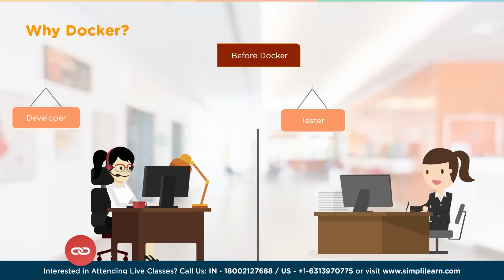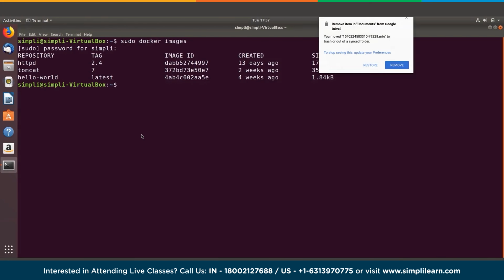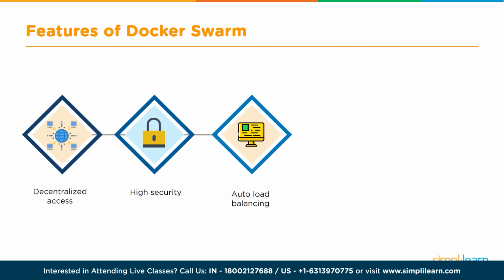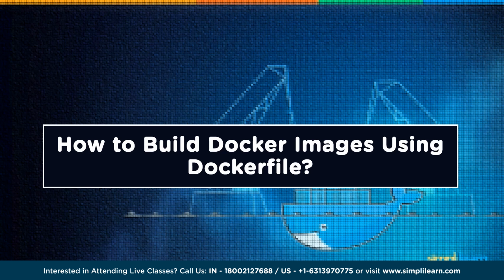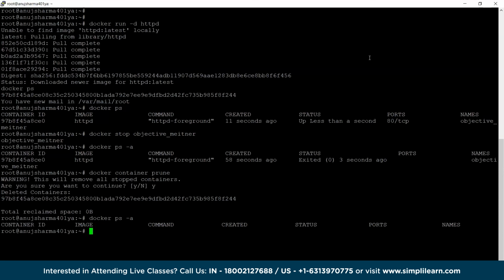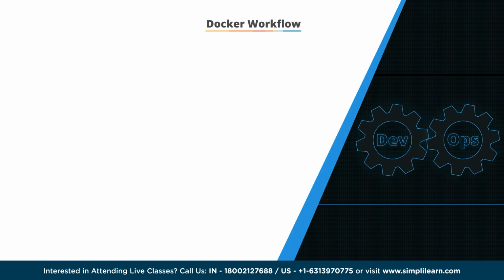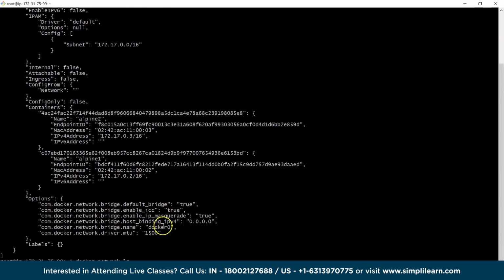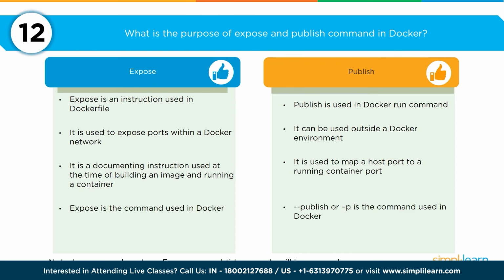🔥 Docker Crash Course 2026 | Docker Fundamentals For Beginners | Docker Tutorial | Simplilearn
This video on docker crash course we will see what is docker, how to install docker in ubantu and windows 10 and put a light on advanced docker concepts. Moving ahead in this video we will learn what is docker container, Docker Swarm, Docker compose, Docker file tutorial, docker commands. We will see dockerization of application, difference between Docker and Kubernetes, Docker and Virtual Machines and end this video with Docker interview questions and answers.

00:00 Docker Crash Course
What is Docker
Docker installation in ubantu
Docker instlalation in windows 10
Advanced concepts in docker
What is docker container
Docker swarm
Docker compose
Docker file tutorial
Docker commands
Dockerizing an application
Docker networking tutorial
Docker interview questions and answer

✅Key features
8X higher interaction in live online classes conducted by industry experts
   - 40+ In-Demand Skills and 15+ Tools

✅Tools Covered
- APACHE ANT
- MAVEN
- Ansible
- CHEF
- Puppet
- SATLTSTACK
- Apache Camel
- Jenkins
- Nagios, etc.